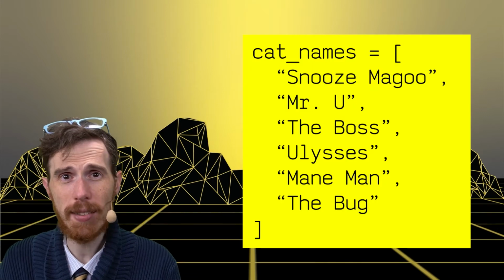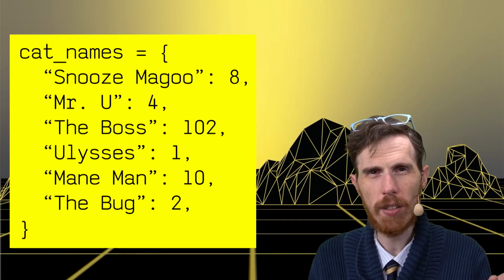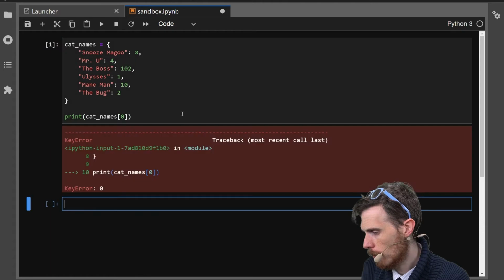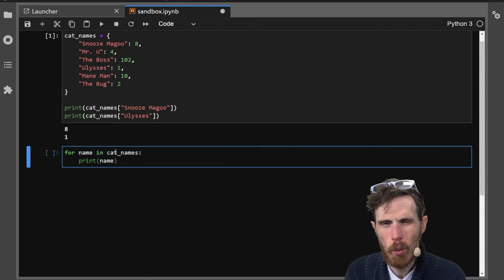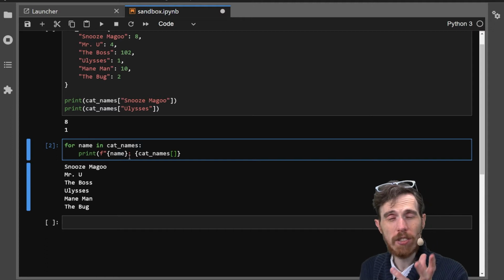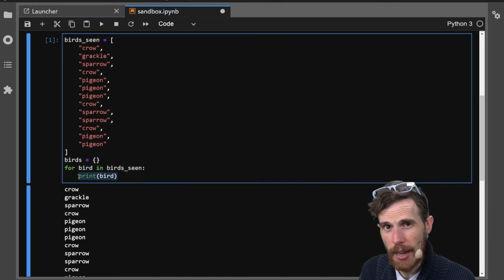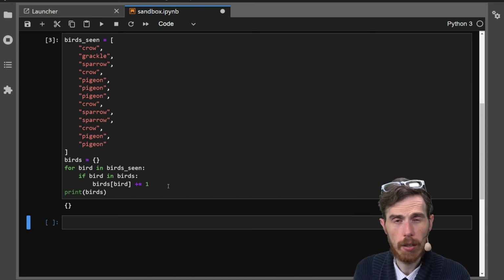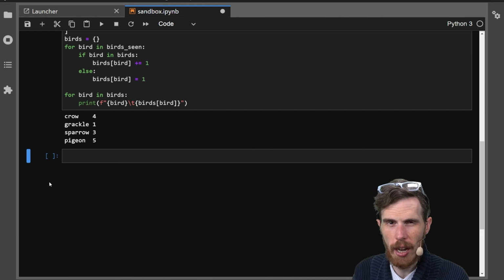CMPSC 100 - Data Structures 3